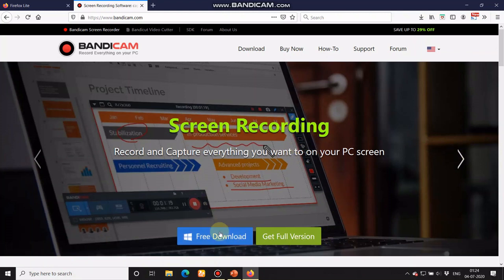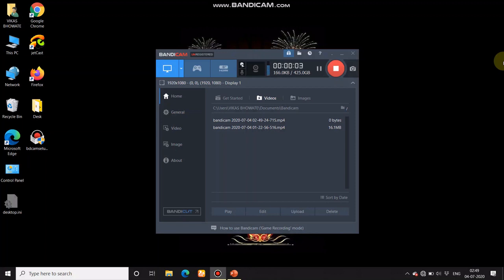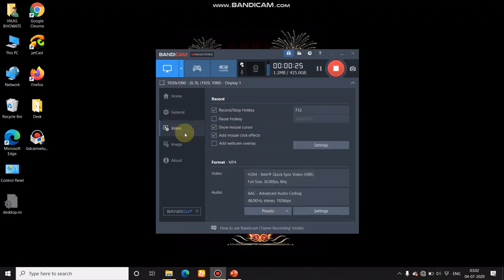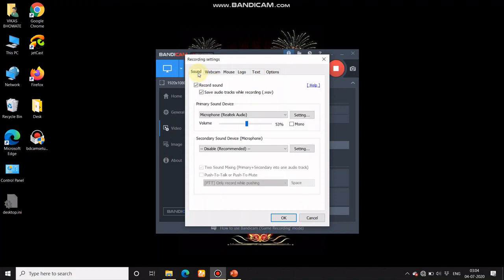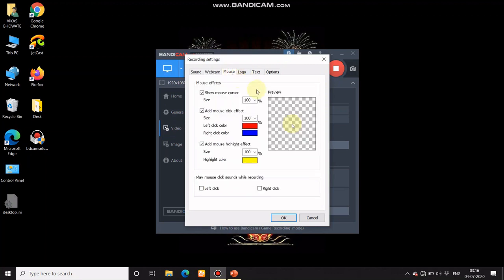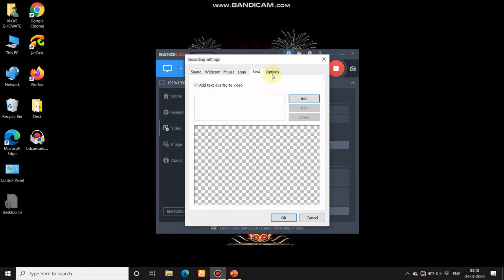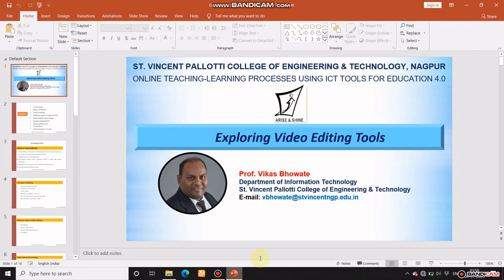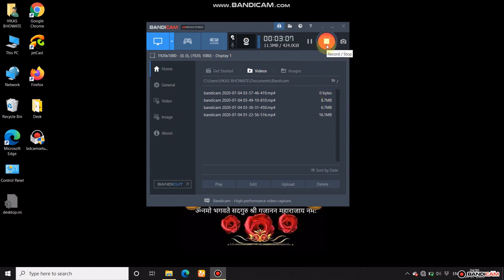Video Creation Tool : Bandicam